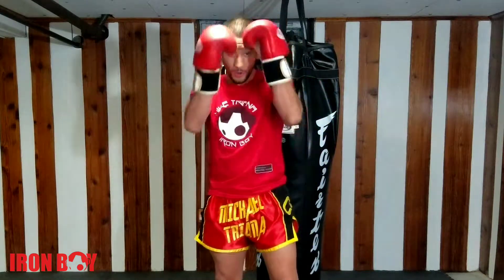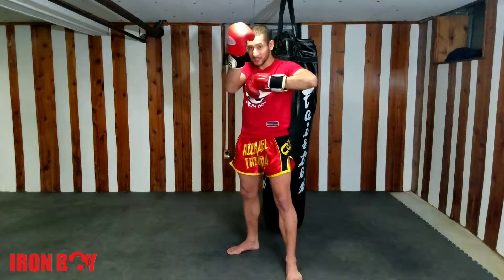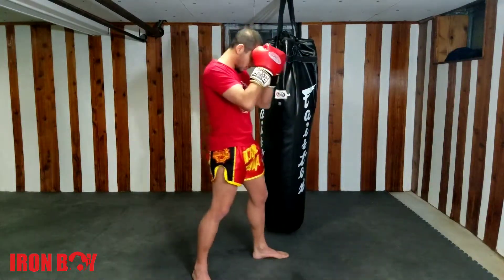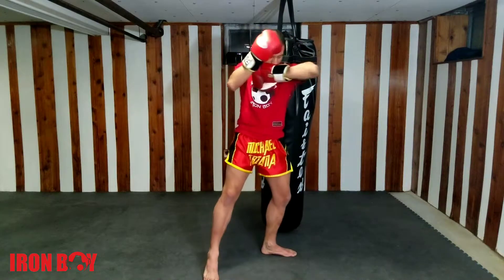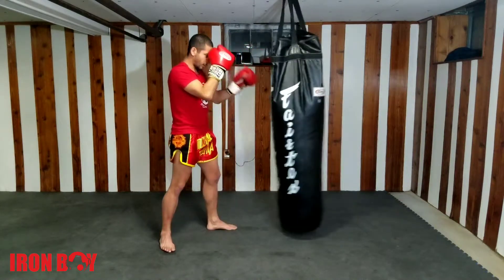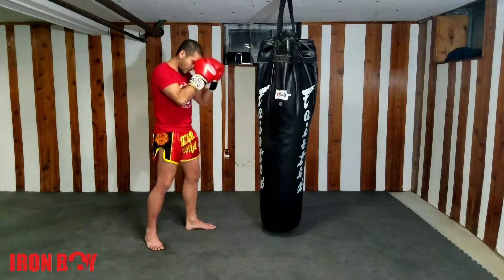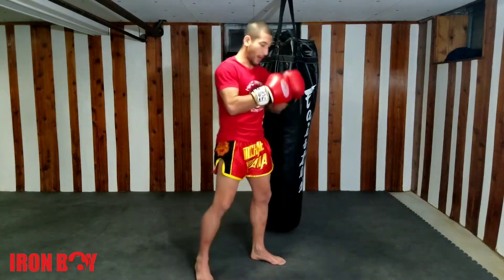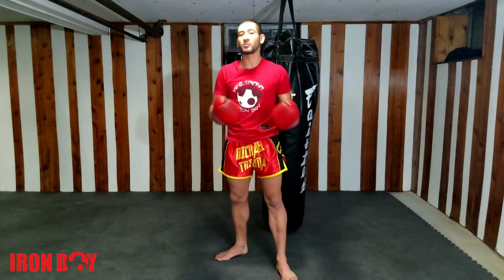GUIDE TO THE LEAD ELBOW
The lead elbow can sometimes be hard to get as much power as you would with your rear elbow. Let me show you the secret to making the lead elbow more efficient and easier to throw. Enjoy.